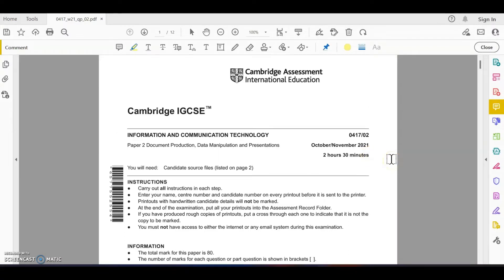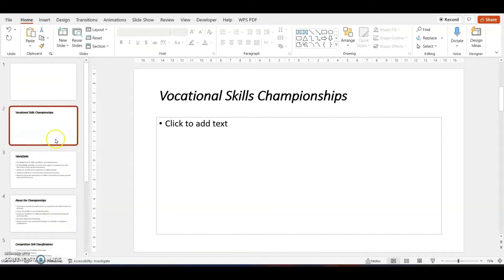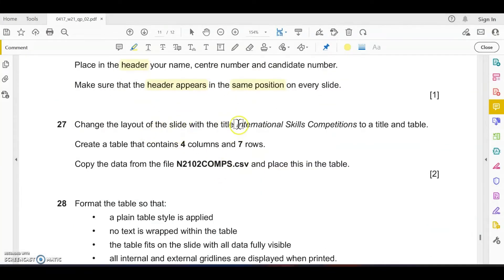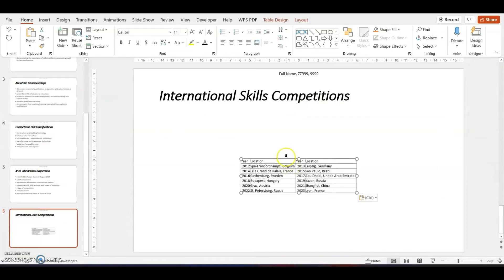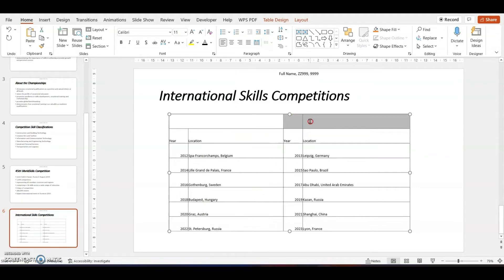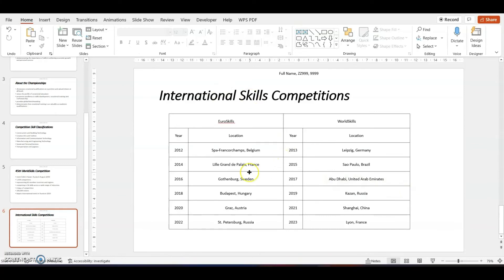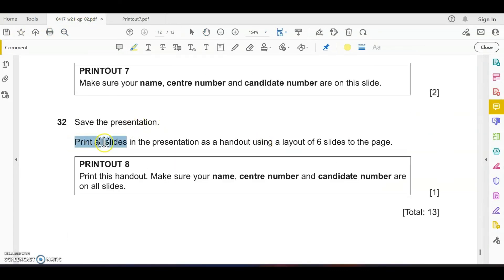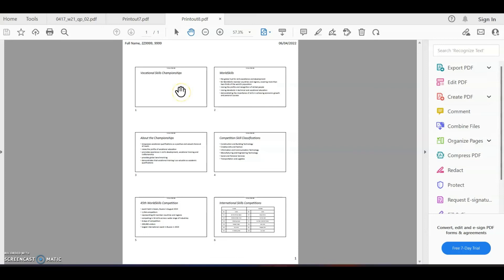ICT IGCSE 0471 Paper 2 October/November 2021, Paper 21, Task 6 Presentation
IGCSE ICT 0471 Paper 2
Task 6 - Presentation
import rtf
insert table
format table
presenter notes
printing configuration